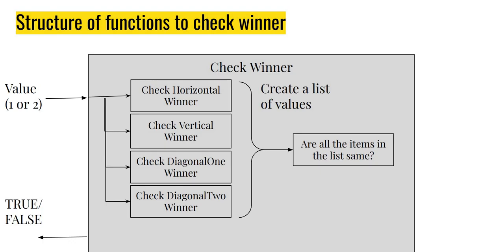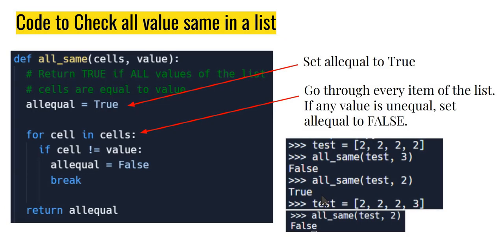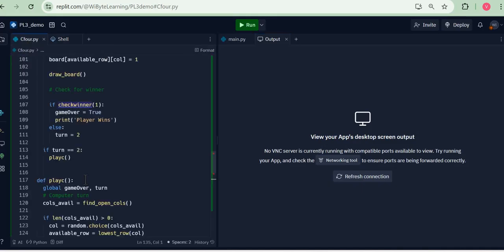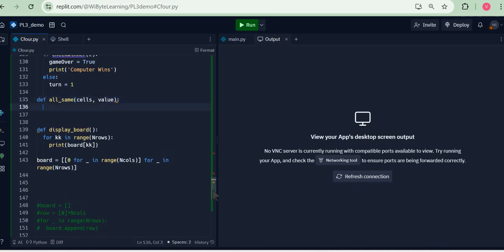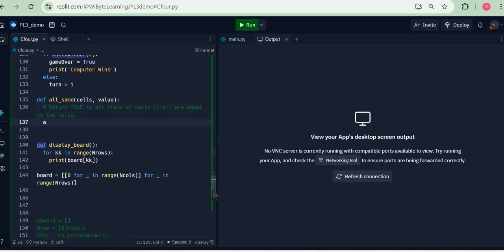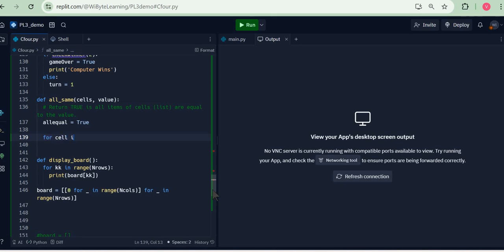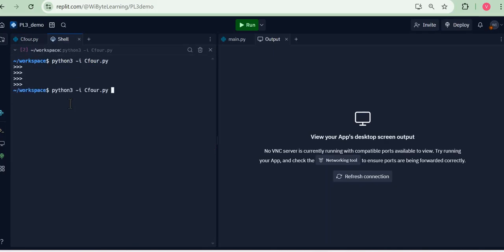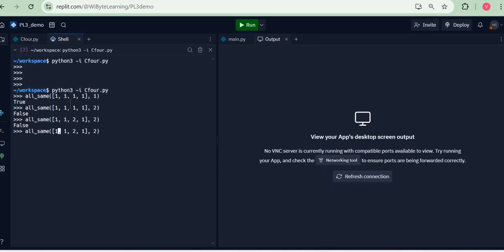13. Connect 4: A function to determine if all items of a list are the same as a given value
In this video we develop a function to determine if all items of a list are the same as a given value. We will use this to determine the winners.